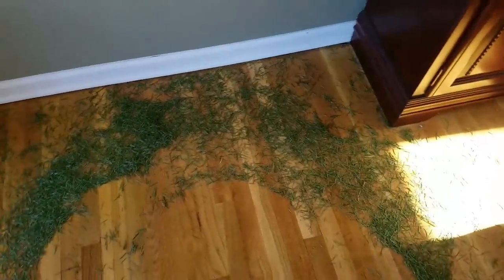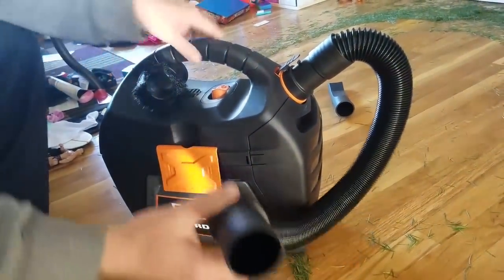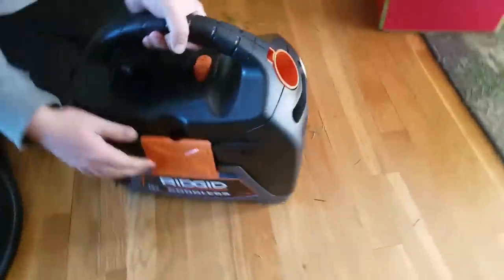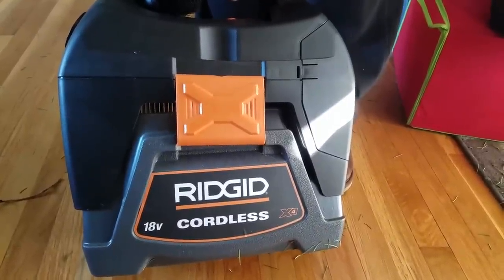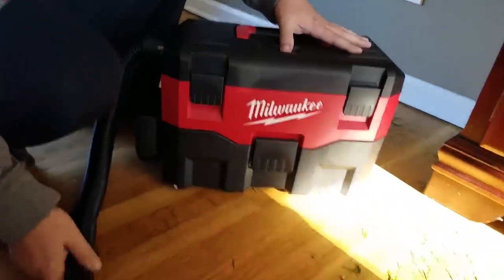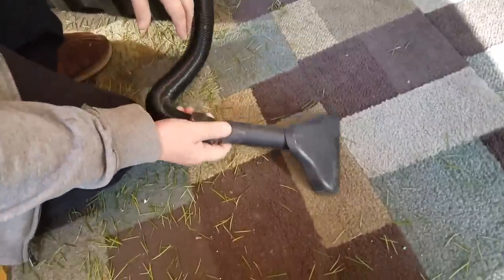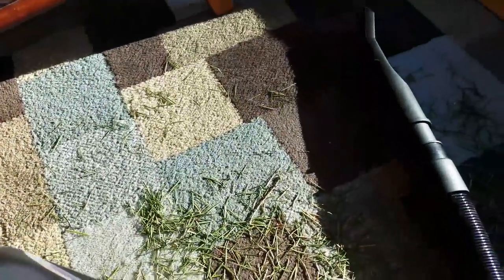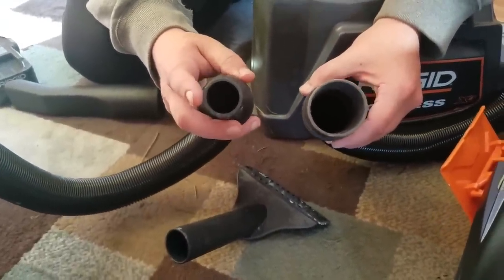Milwaukee (0880-20) vs Ridgid (WD0319) Wet/Dry Vaccum Face Off against Xmas